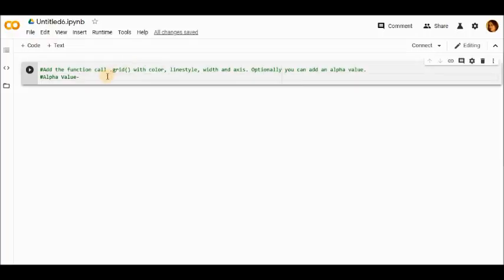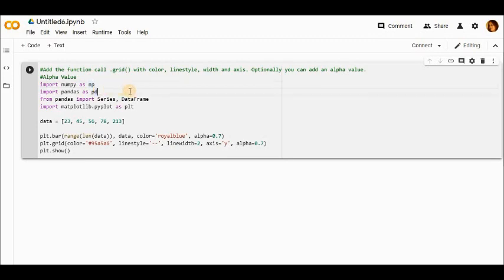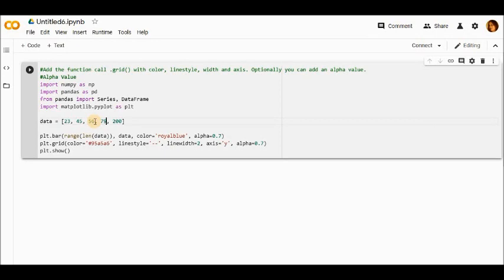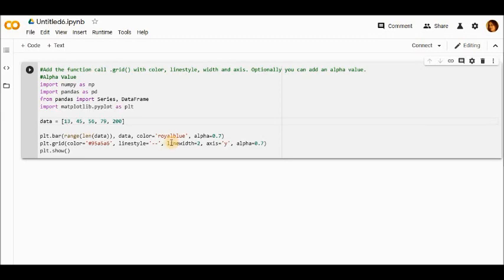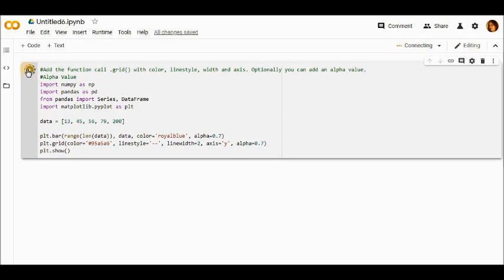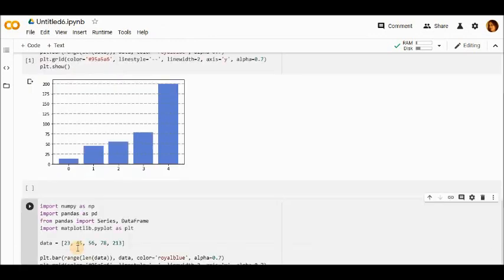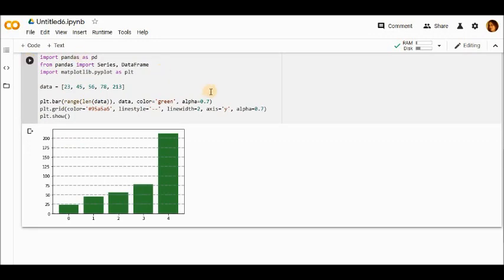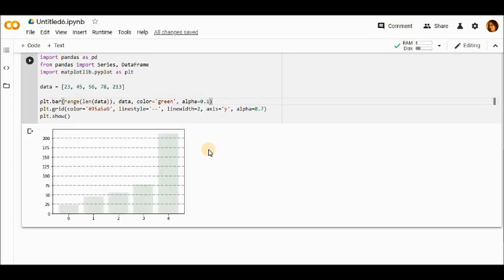Python-Adding Grids to Plots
Steps for adding grids in the figures and alpha attributes